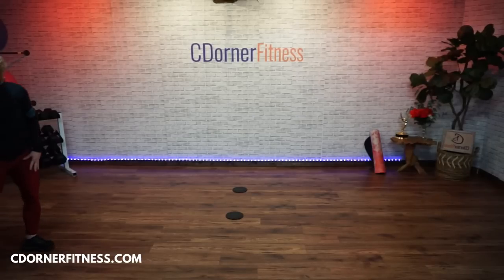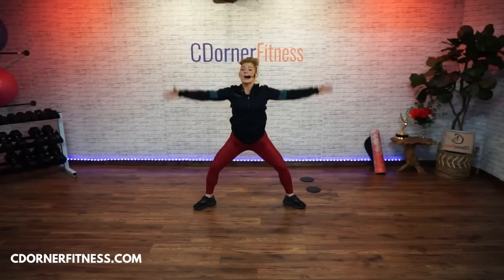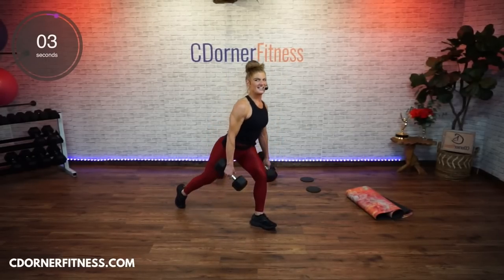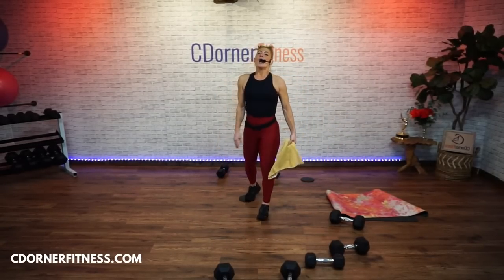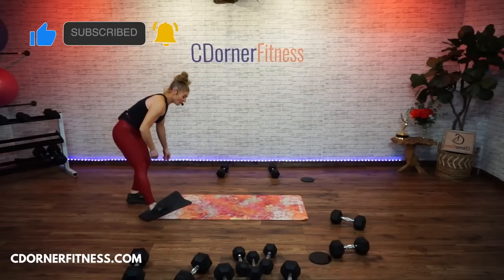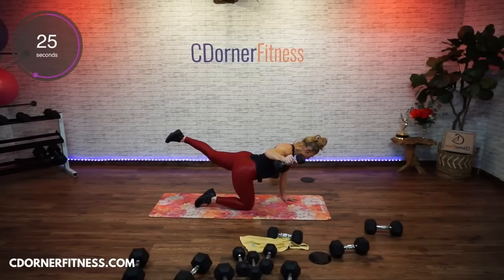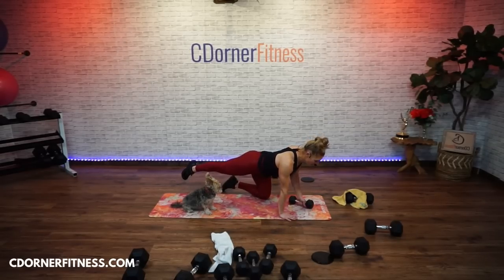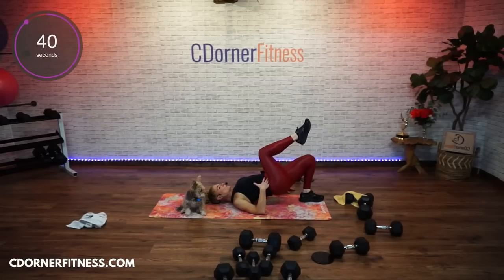45 Minute Leg Focused Total Body Workout for Strength and Definition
Work HARD with this 45 Minute Leg Focused Total Body Workout for Strength and Definition!

Today's workout is a full body routine with a special emphasis on lower body. Learn how to activate your glutes, quads, and hamstrings to give your lower body the lift it needs. Grab your dumbbells and gliders, it may get intense.

Sick of the same old boring workouts? Discover an exciting and effective 45-minute leg focused total body workout to increase strength and definition. Get ready to be motivated and inspired as you tone your legs and build a strong core. Don't miss out on this unique workout perfect for all fitness levels!

WATCH HOW TO USE MY CHANNEL HERE!

5lb — 2.5kg
8lb — 3.5kg
10lb — 4.5kg
12lb — 5.5kg
15lb — 7.0kg
17lb- 7.5 kg
20lb — 9.0kg
25 lb — 11.5 kg
30lb — 13.5 kg
35 lb — 16.0 kg
40 lb — 18.0 kg

45 Minute Leg Focused Total Body Workout for Strength and Definition
Workout for Strength and Definition focusing on the legs for 45 minutes